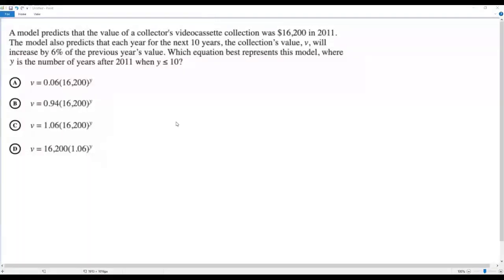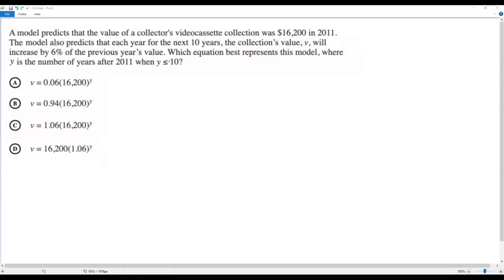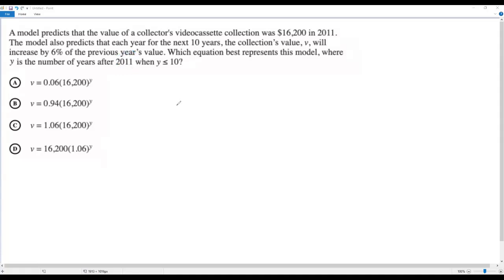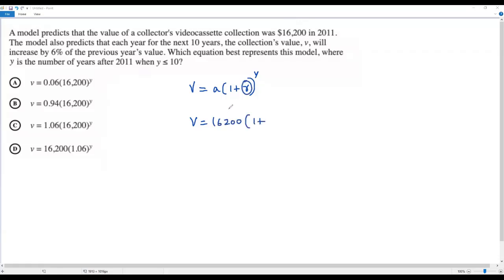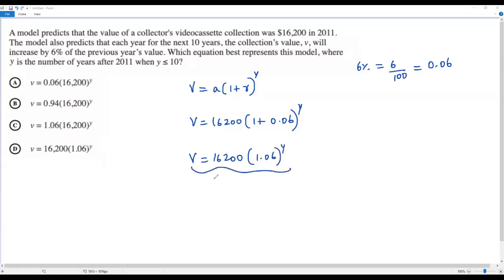SAT Math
A model predicts that the value of a collector's videocasette collection was $16,200 in 2011. The model also predicts that each year for the next 10 years, the collection's value, v, will increase by 6% of the previous year's value. Which equation best represents this model, where y is the number of years after 2011 when y ≤ 10?

A)  v = 0.06(16,200)^y
B)  v = 0.94(16,200)^y
C)  v = 1.06(16,200)^y
D)  v = 16,200(1.06)^y